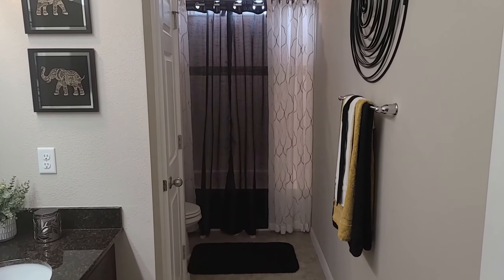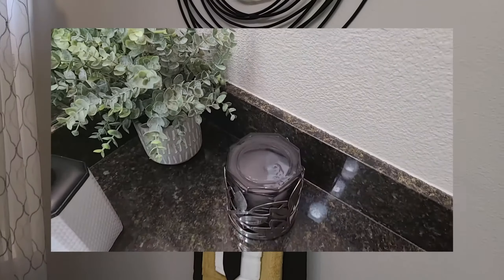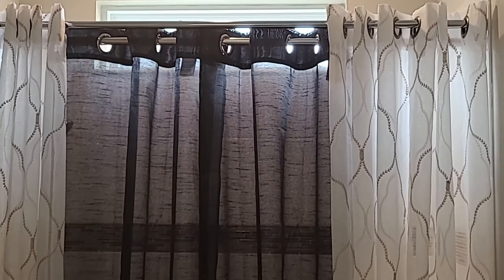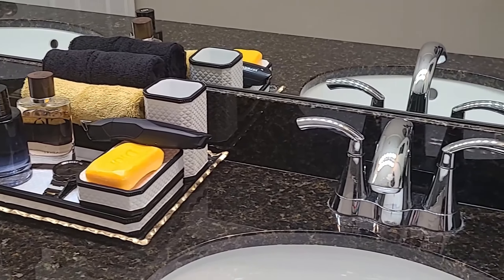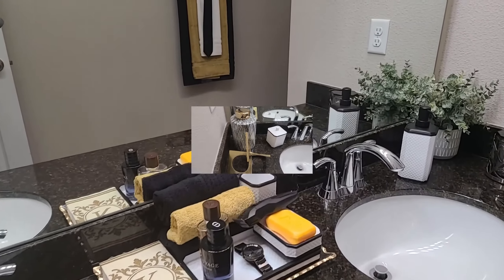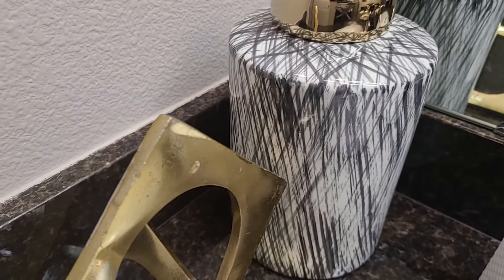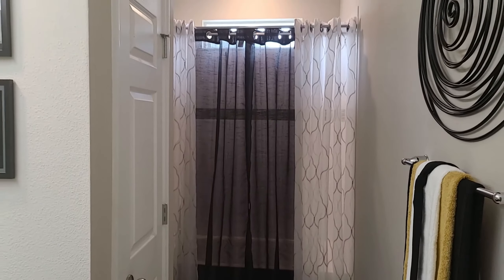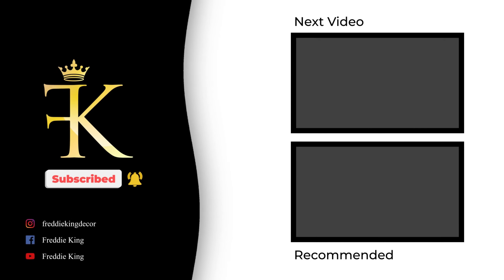Father’s Day Decor | Masculine Clean l Refresh the Space for Dad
This video features a bathroom remodel showing decor for Dad!    Father’s Day Decor  |  Masculine Clean  l   Refresh the Space for Dad